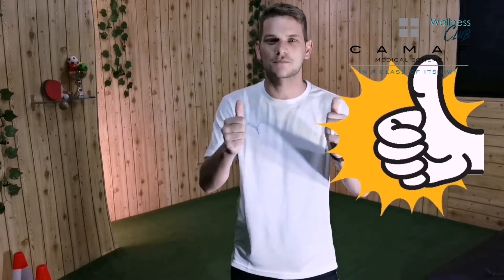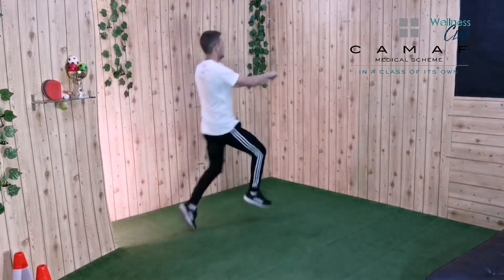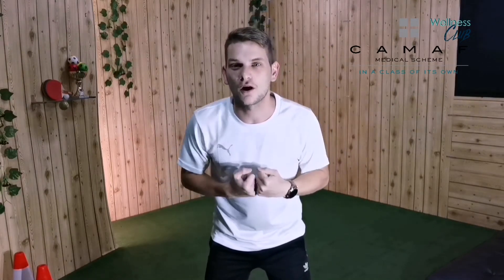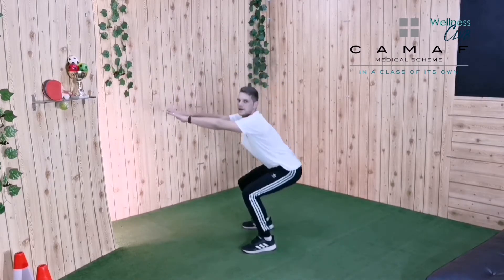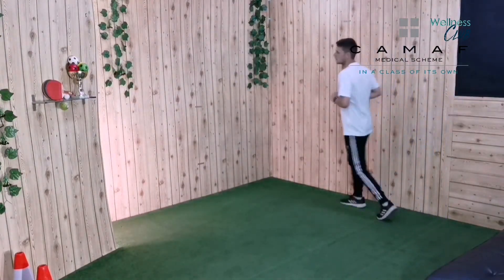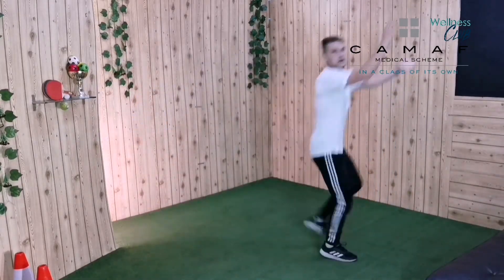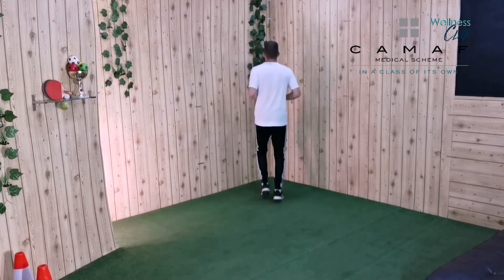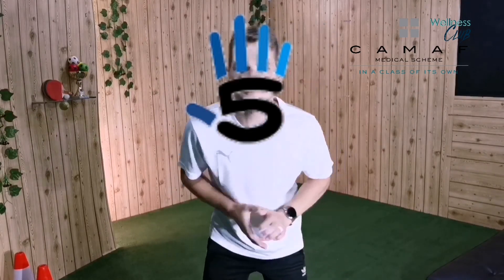Episode 02 (Coach Craig)